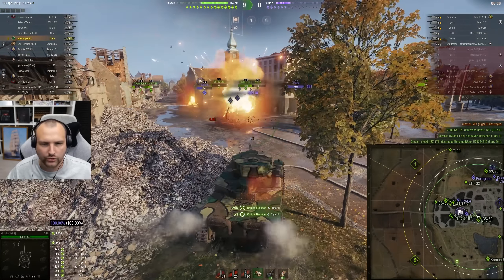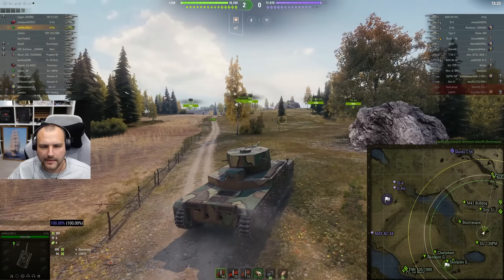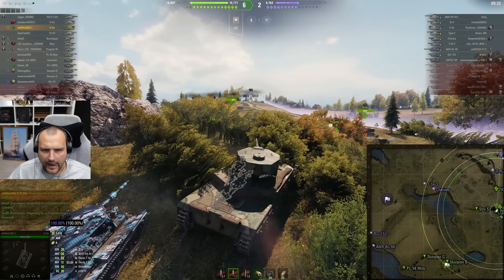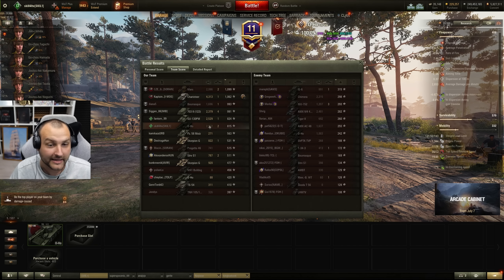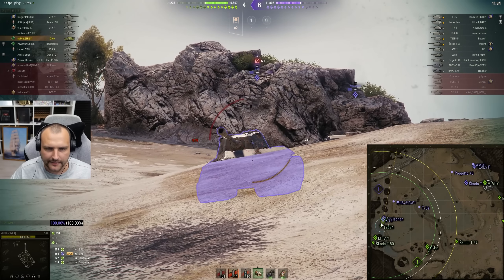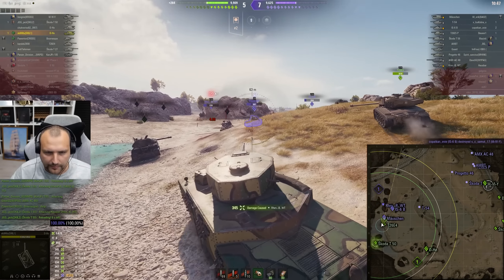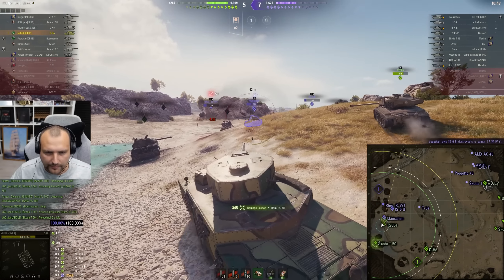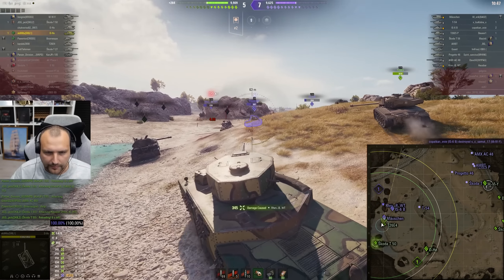O-Ho: More like Oh No! | World of Tanks